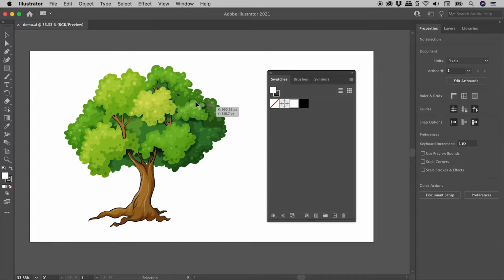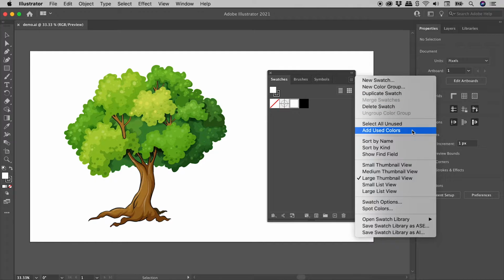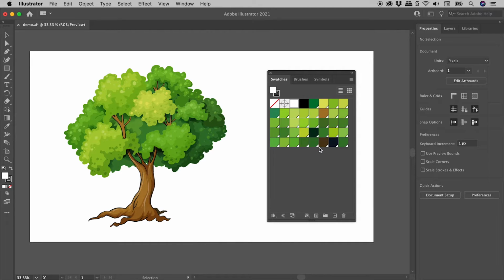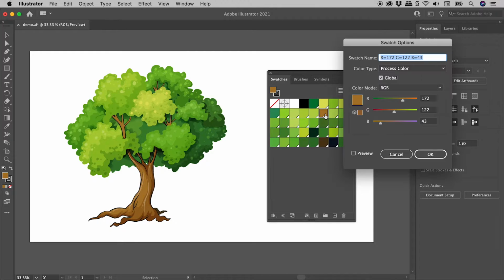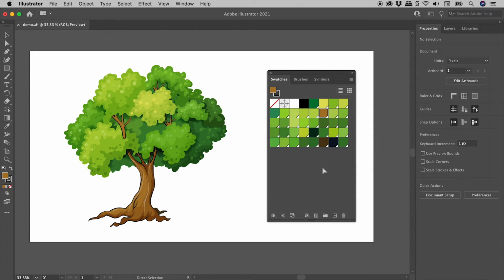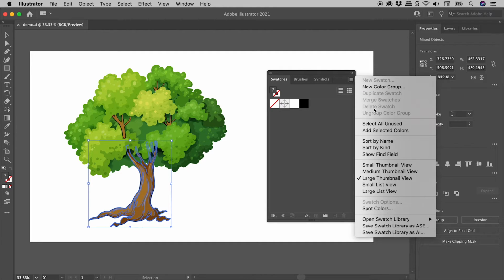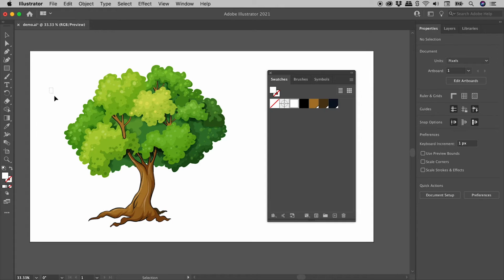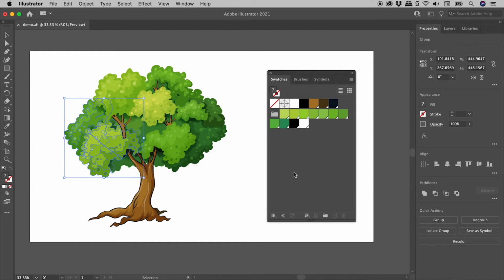Add All or Selected Colors to Illustrator Swatches Panel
Learn how to quickly add colors from artwork to the Swatches panel within Illustrator. Details below...

0:00 - Add All Colors to Swatches Panel
With nothing selected, click on the Swatches panel menu and choose "Add Used Colors".

0:16 - Global Swatches
A white triangle in the bottom right corner of a swatch within the Swatches panel indicates a Global swatch. Any artwork using a Global swatch will be updated when that Global swatch is altered. Double clicking on a swatch within the Swatches panel will open the Swatch Options dialog box that contains the Global option.

0:50 - Add Selected Colors to Swatches Panel
With artwork selected, click on the Swatches panel menu and choose "Add Selected Colors".

1:05 - Add Selected Colors to Group within Swatches Panel
With artwork selected, click on the "New Color Group" button at the bottom of the Swatches panel and ensure that the "Selected Artwork" option is active.